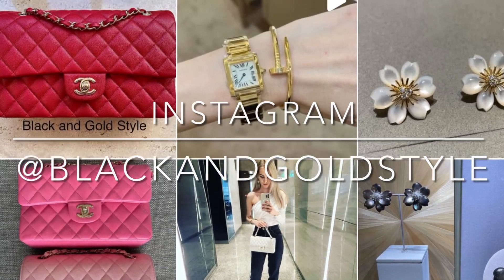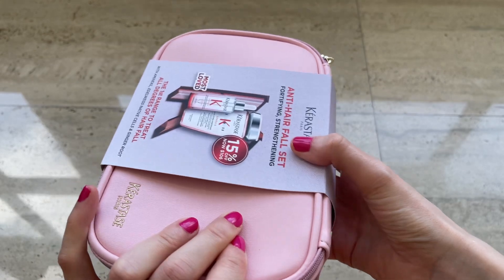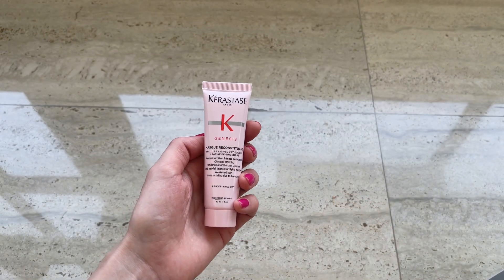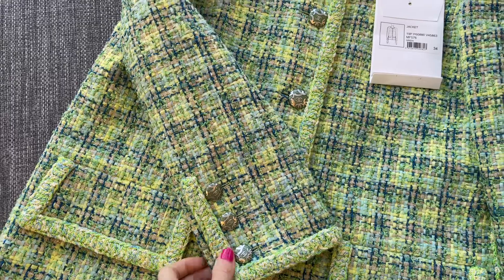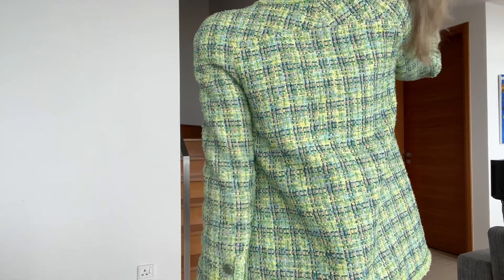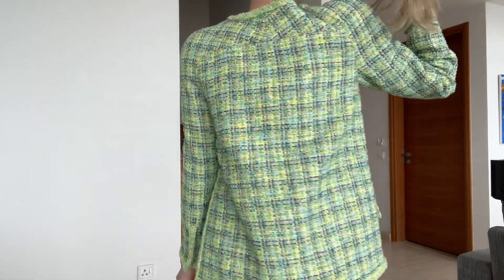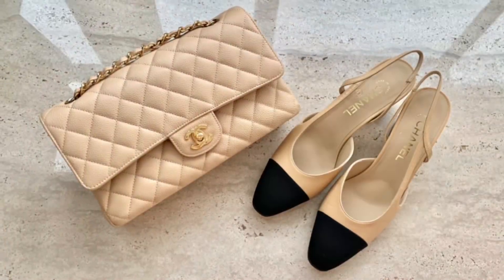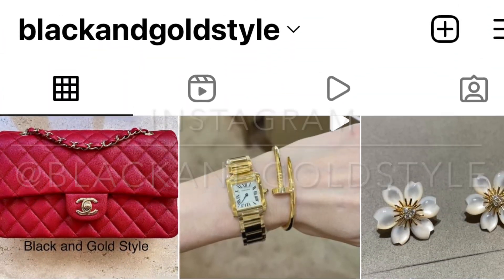MY RECENT PURCHASES: Chanel and Sephora haul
Hey guys,

In today’s vlog I will be showing my recent purchases from Chanel and Sephora. I hope that you will like this video and will find it interesting.